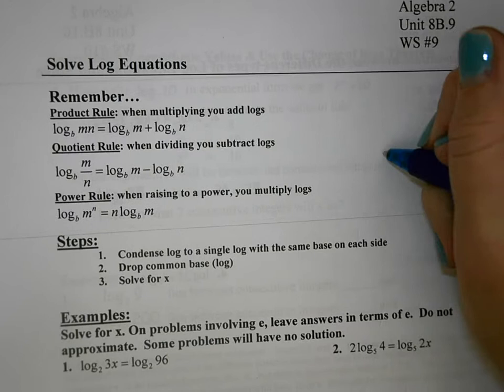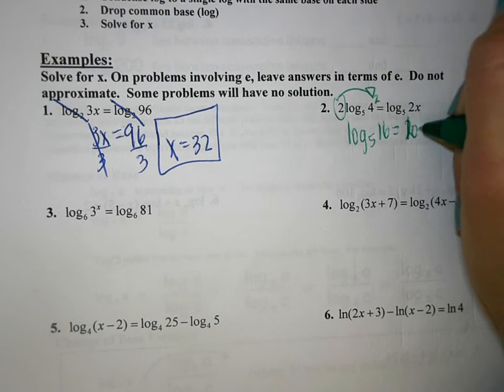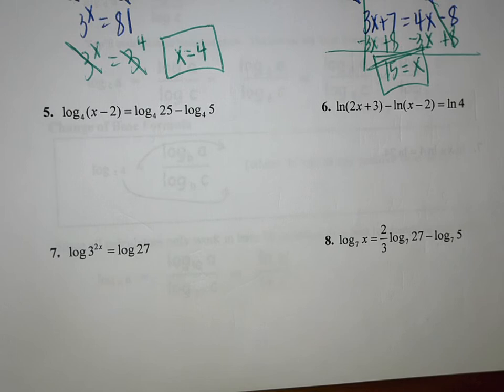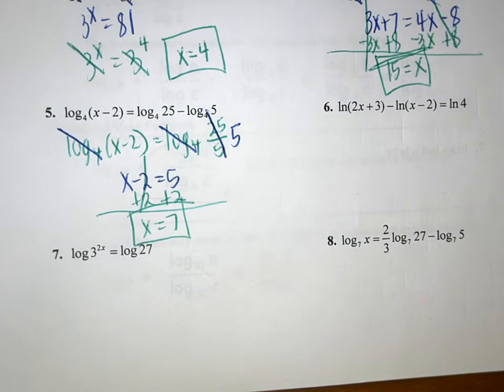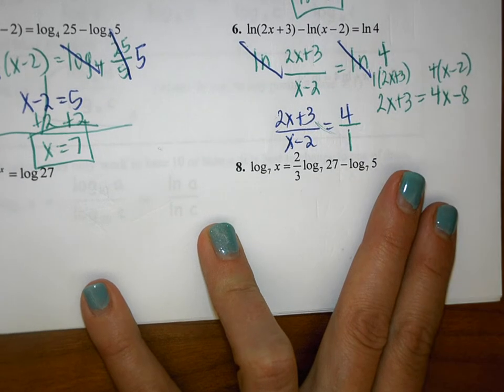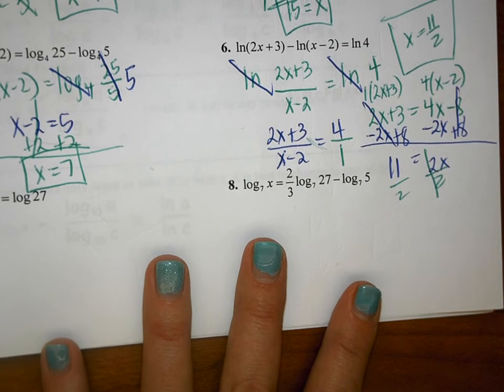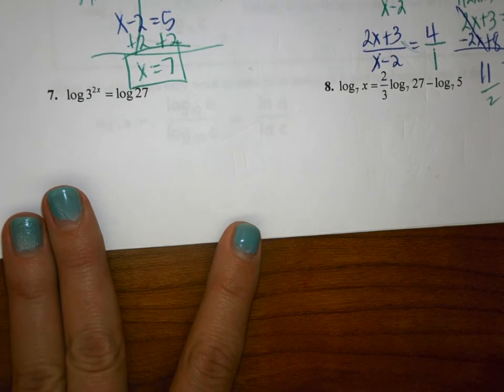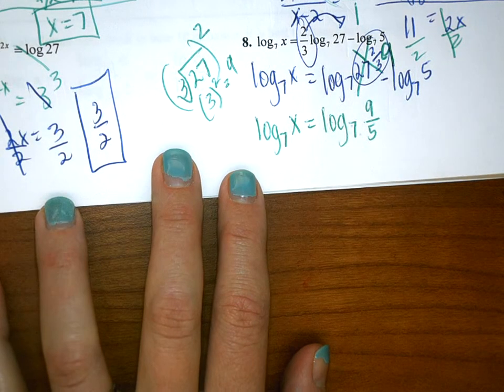Alg 2 Unit 8B 8